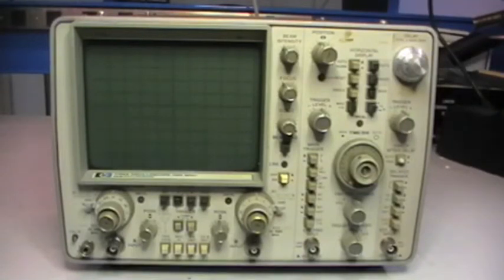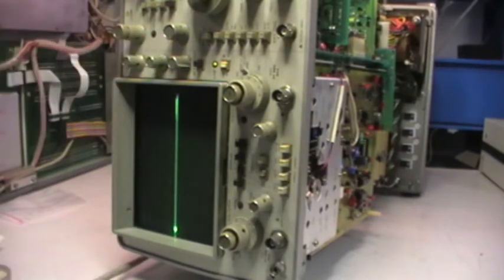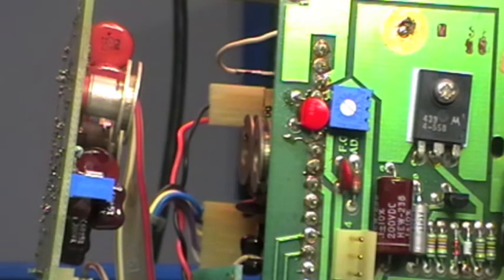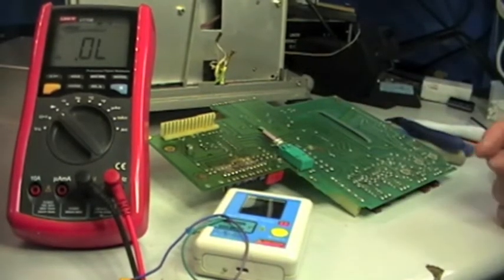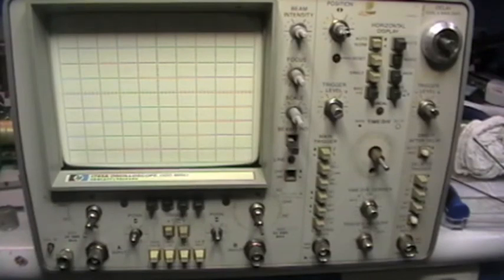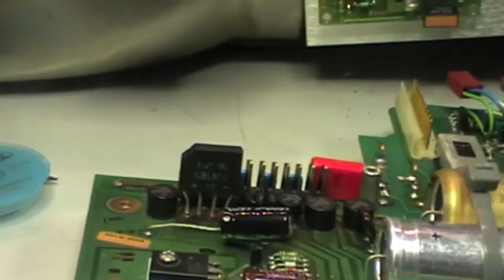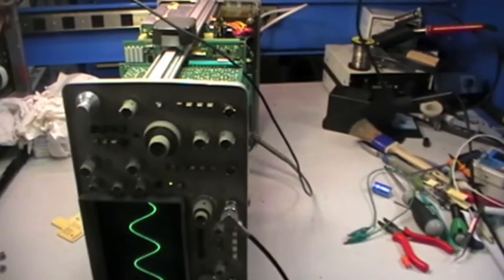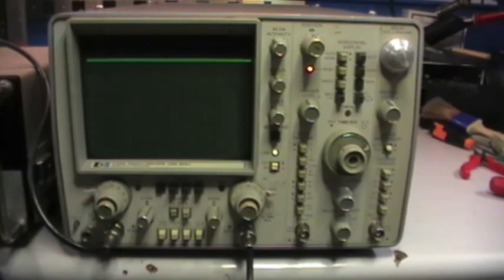HP 1745A Oscilloscope repair and little restoration